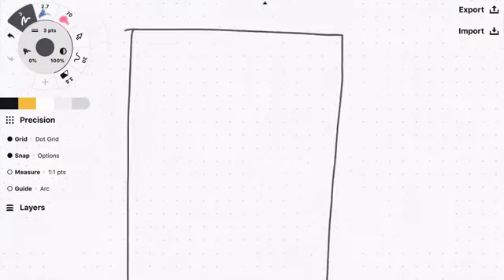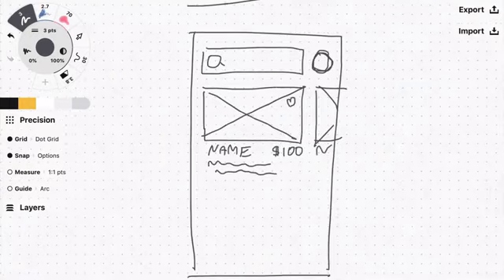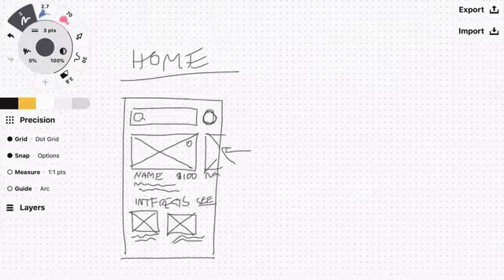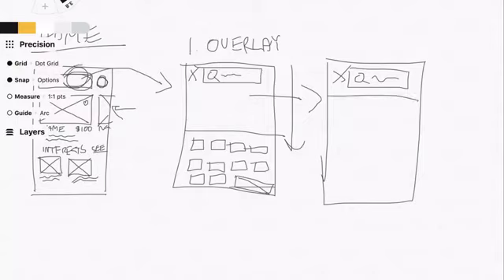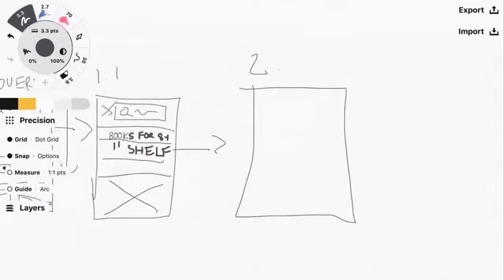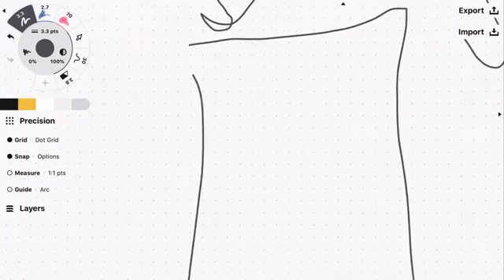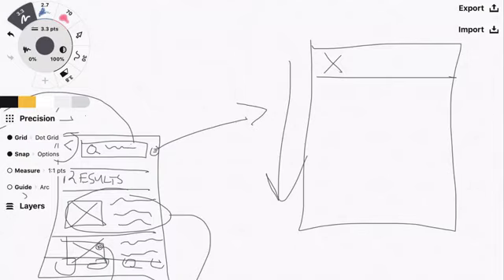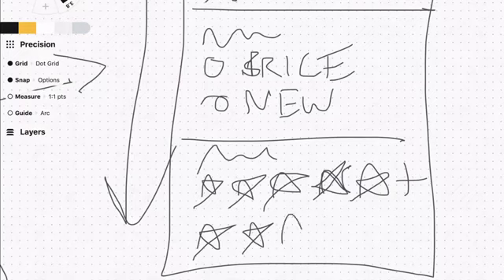How to get first prototype for your design and sketching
Learn How to get first prototype for your design and sketching